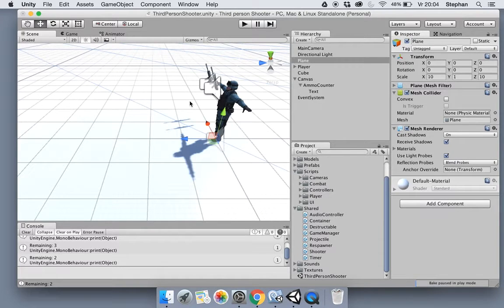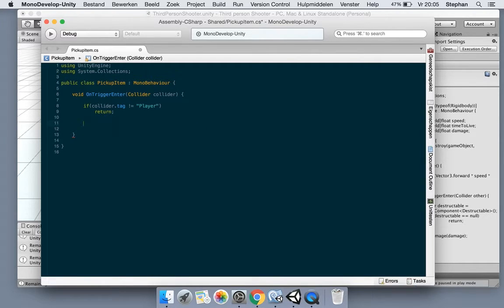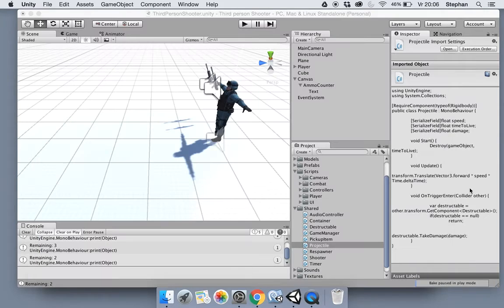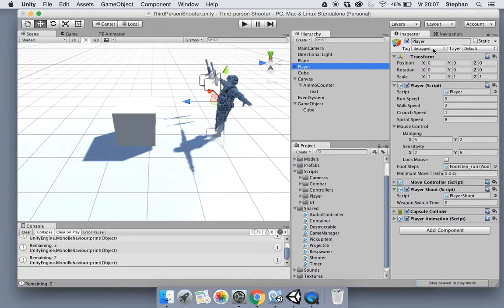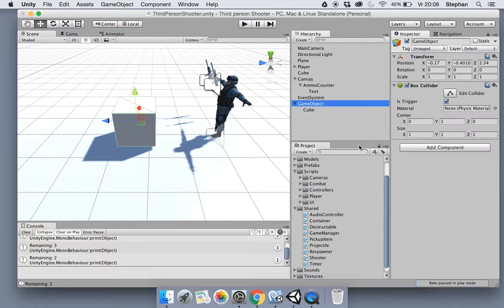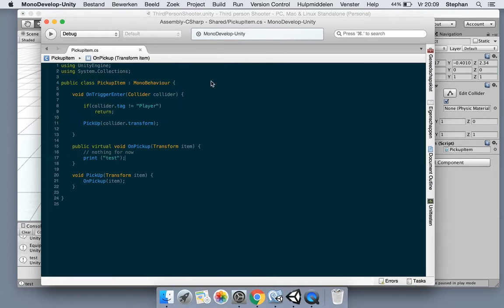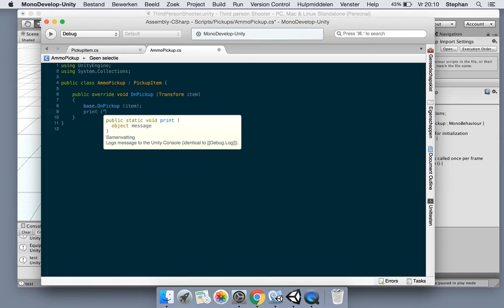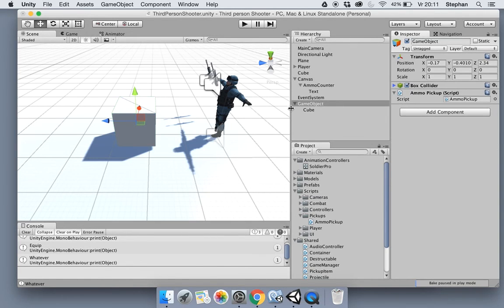Third Person Shooter E20: Pickup items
In this series we will be developing a multiplayer third person shooter with Unity3D.

Coding (C#) will be intermediate (or advanced, depending on your skills).

So, grab your second screen, fire up Unity3D and your favourite development IDE and lets code a game!

Episode 20: A short introduction to pickups